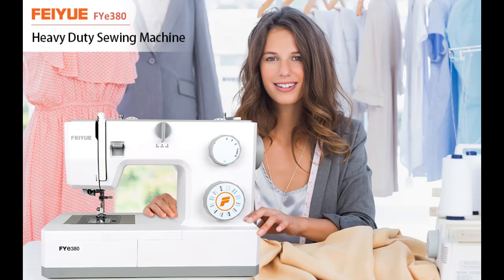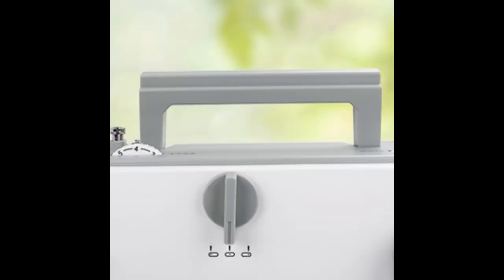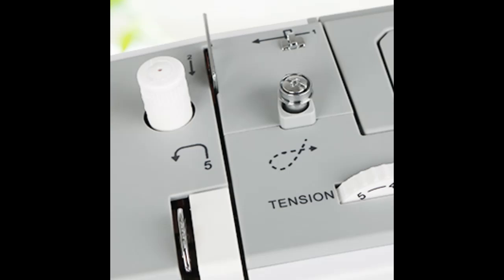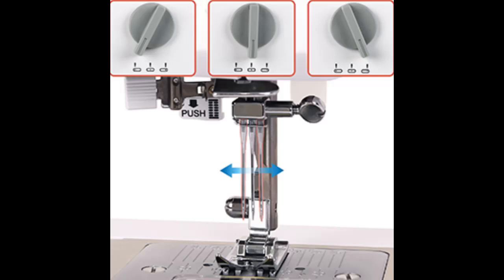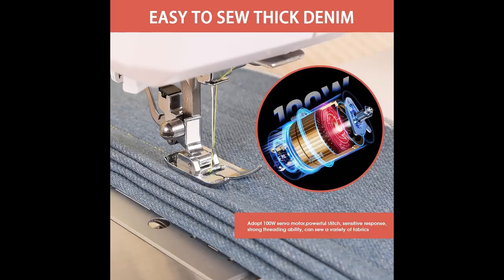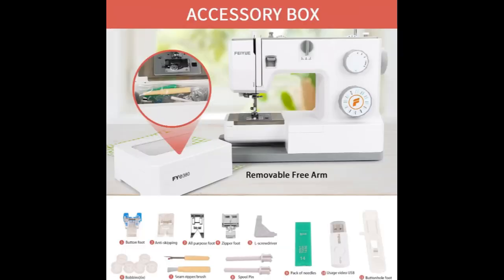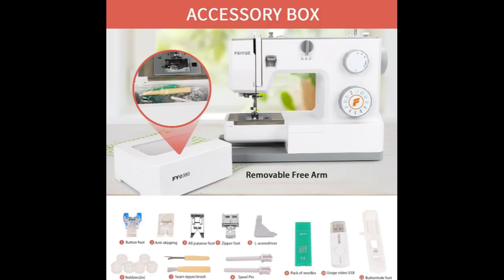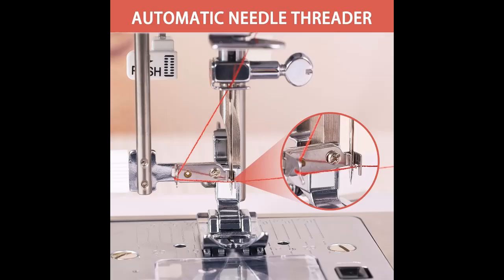FEIYUE FYe380 Sewing Machine with Multiple Needle Positions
✔️What's features highlight? FEIYUE FYe380 Sewing Machine with Multiple Needle Positions, 23 Built-in Stitches, Speed Control, Energy Saving Servo Motor, Heavy Duty & Portable, Easy to Use [FULL DETAILS (Descriptions, Price content, Q&A and others]➤

FEIYUE FYe380 Sewing Machine with Multiple Needle Positions, 23 Built-in Stitches, Speed Control, Energy Saving Servo Motor, Heavy Duty & Portable, Easy to Use